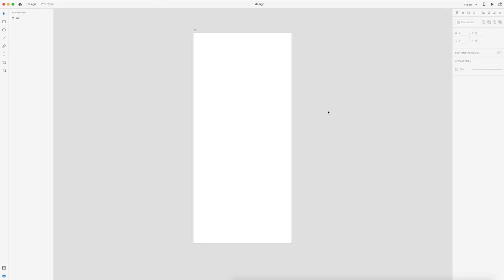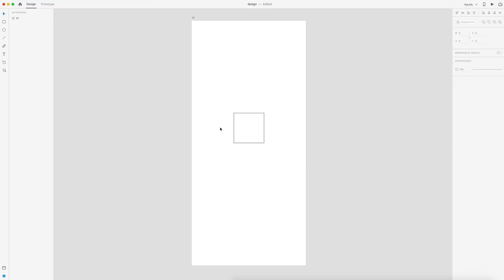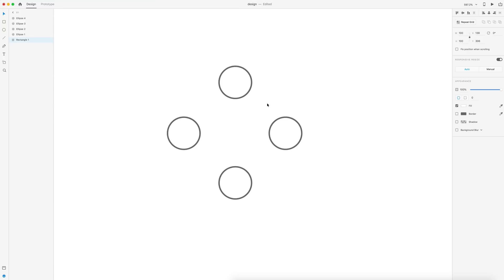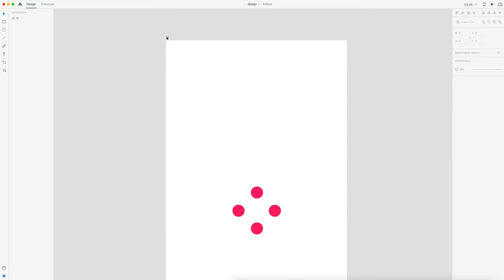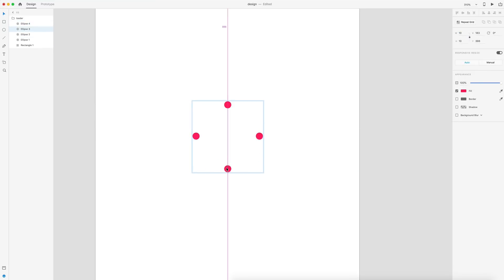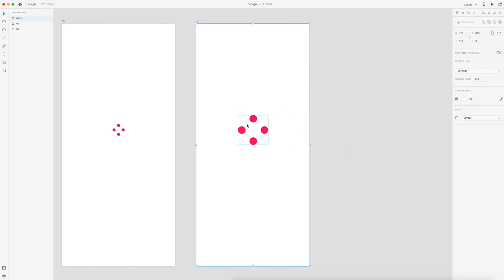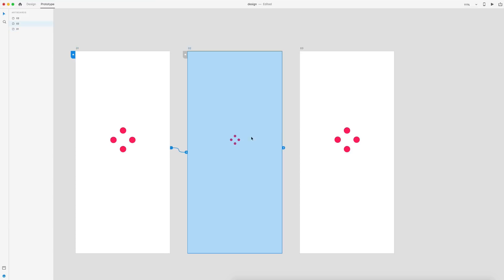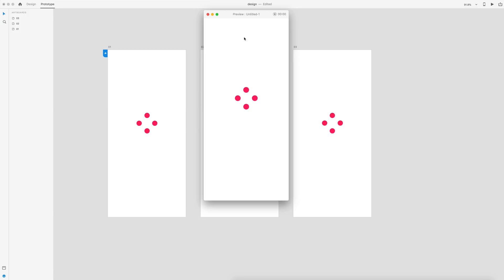Adobe XD Loader Animation in 2 Minutes - Tutorial